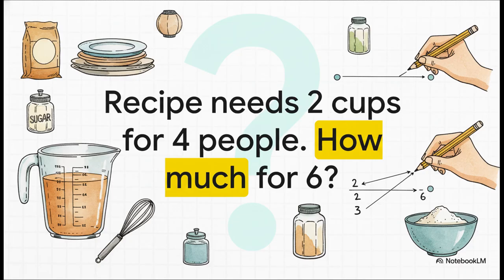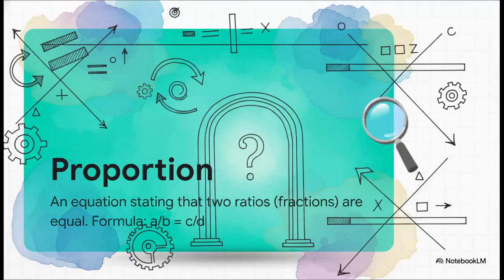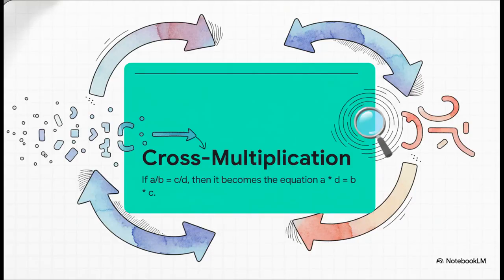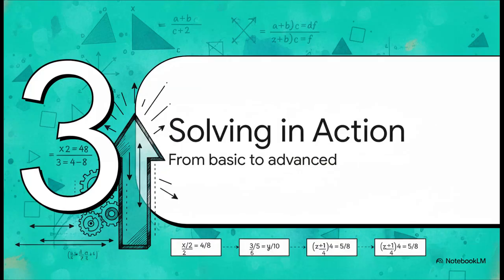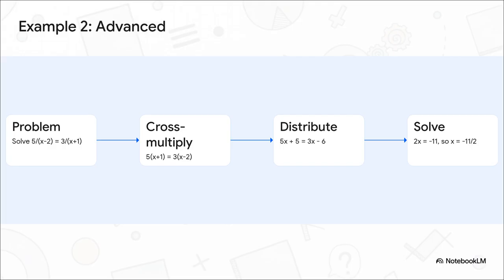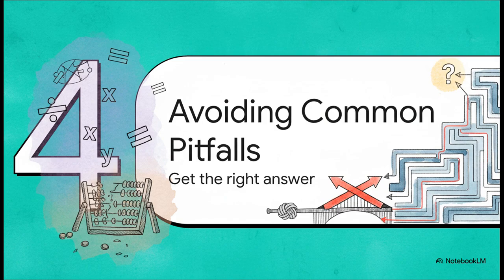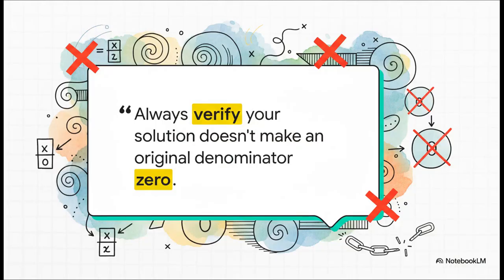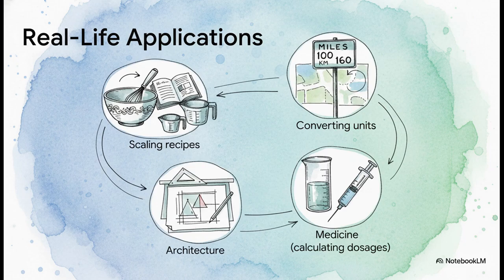Intermediate Algebra 3.9: Solving Proportions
Solving Proportions — Intermediate Algebra Study Guide (Section 3.9)

This video provides an educational overview of Solving Proportions, covering the key concepts, formulas, and worked examples from our Intermediate Algebra course.